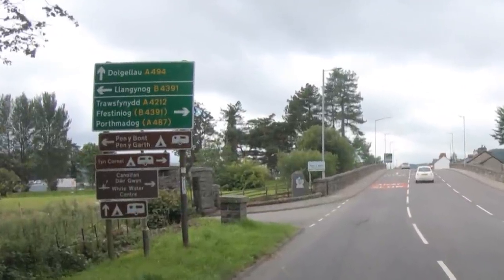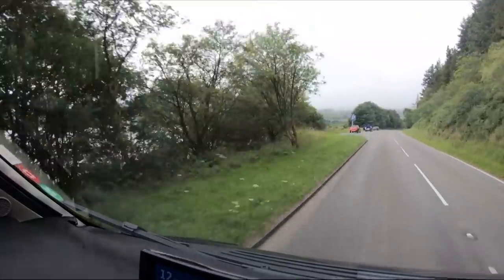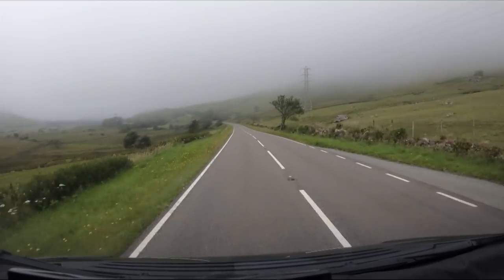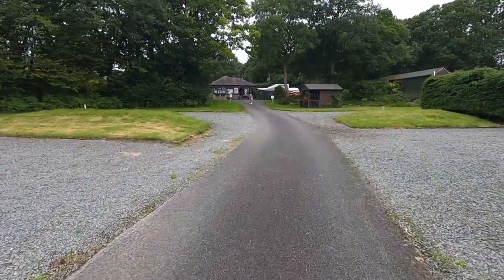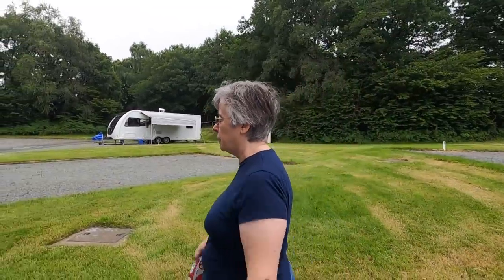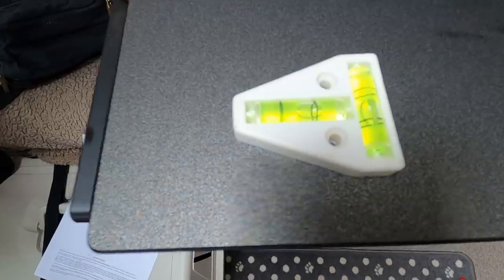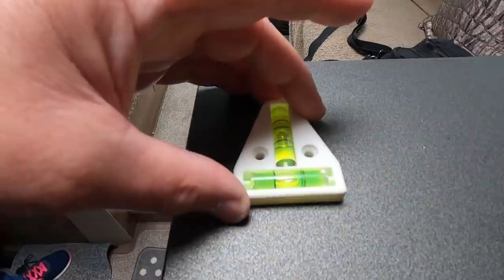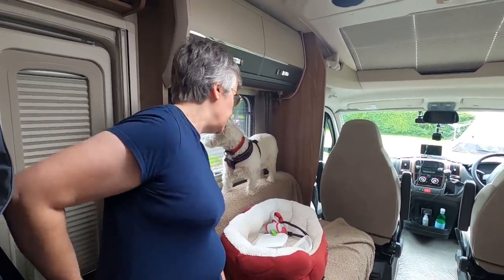Arriving At Coed-Y-Llwyn Caravan And Motorhome Club Site | Driveaway Awning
We drive back into Wales, first time since the lockdown started. Our journey to one of our favourite sites, Coed-Y-Llwyn. We erect our Outdoor Revolution Movelite T2 Driveaway Awning.

Start (0:00)
Click And Collect (0:04)
The Drive Into Wales (0:50)
Approach To The Site (11:00)
Setting Up (15:00)
Drive Away Awning (17:20)
About The Site (28:51)